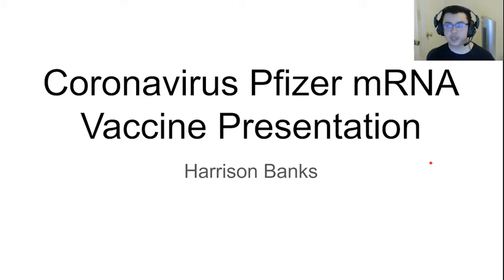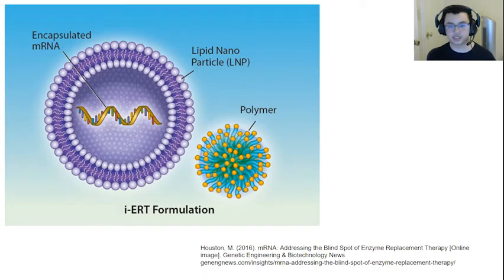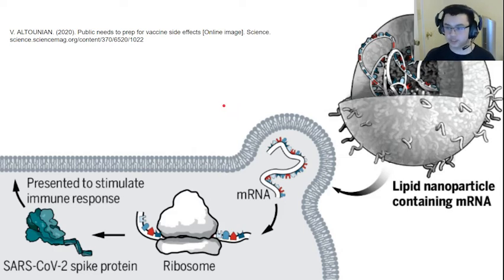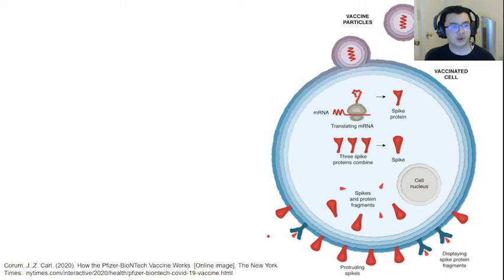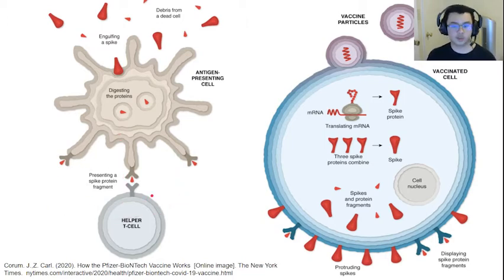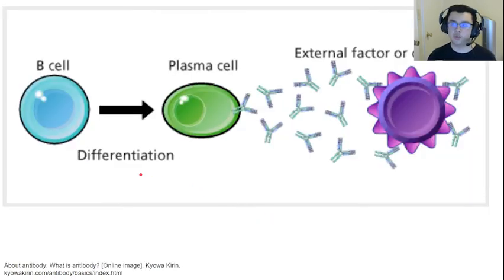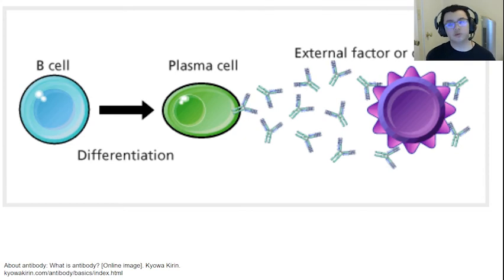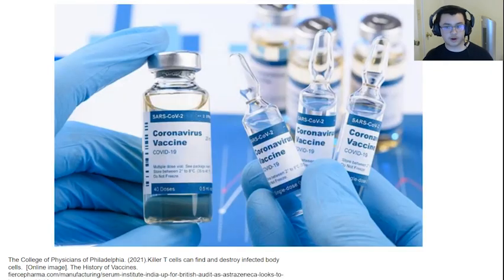Students Talk Science - COVID-19: Just The Facts: How the Pfizer mRNA Vaccine Works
A brief detailed presentation explaining how the Pfizer mRNA Vaccine works, from injection to immunity
By: Harrison Banks, Grade 10, Tenafly High School